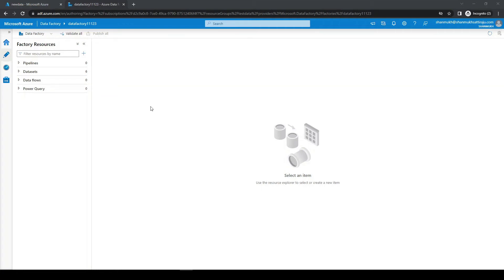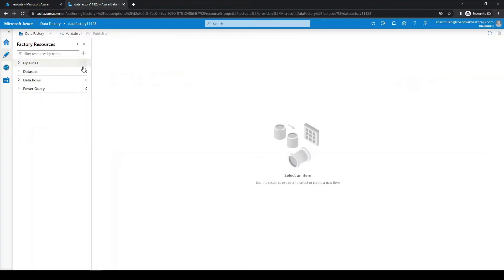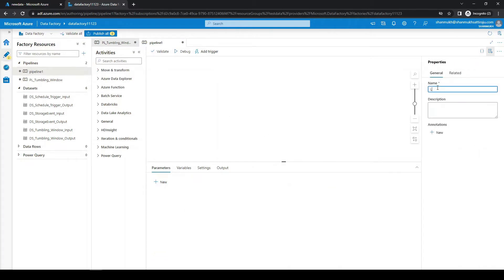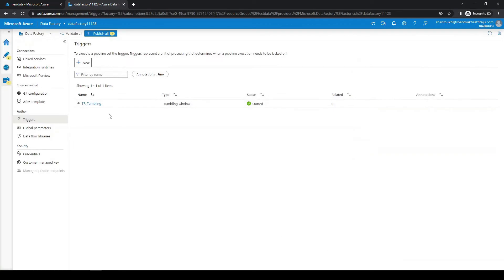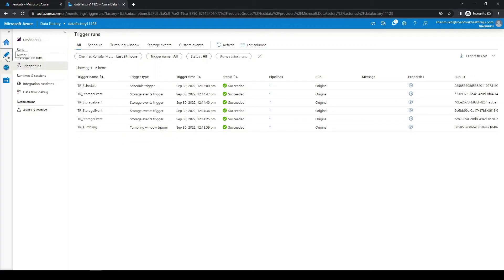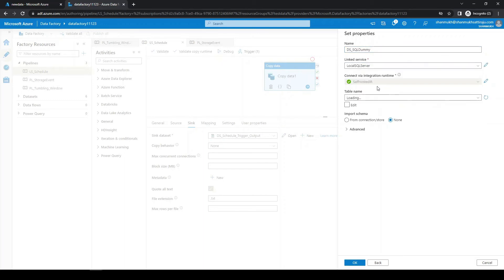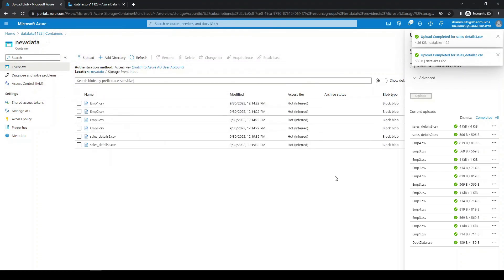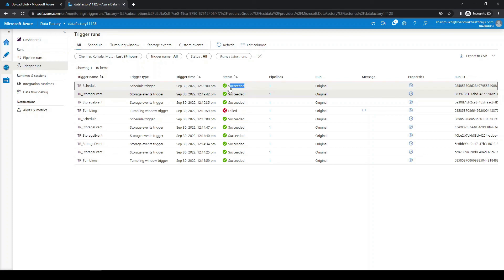Azure Data Factory - Status of Trigger runs during their pipeline failure situation in ADF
Azure Data Factory - Status of Trigger runs during their pipeline failure situation

Here we are seeing behavior of Tumbling Window, Scheduled and Storage Event triggers during the event of pipeline failure. We are seeing Trigger runs vs pipeline runs in ADF